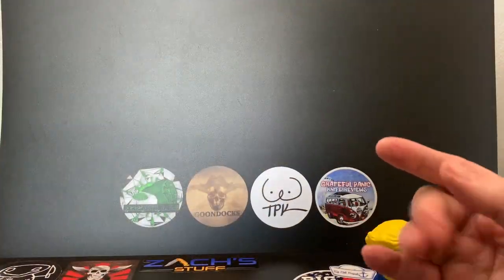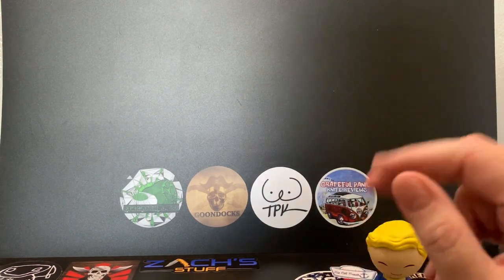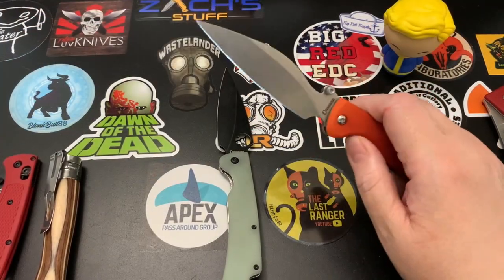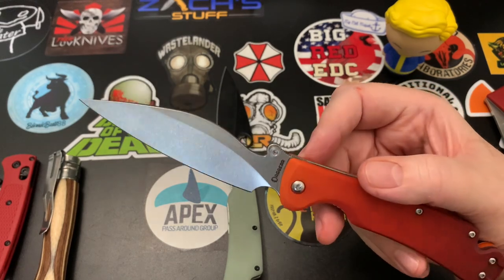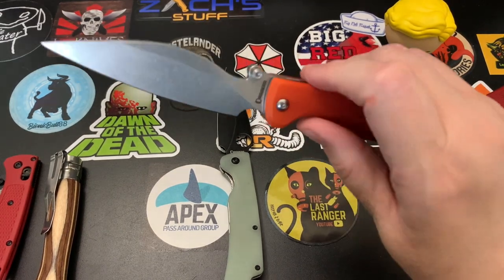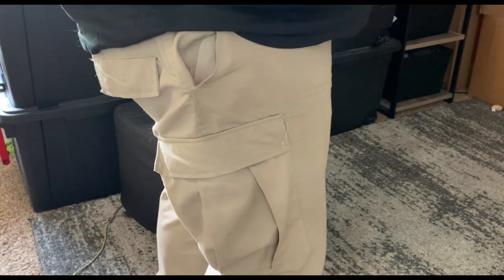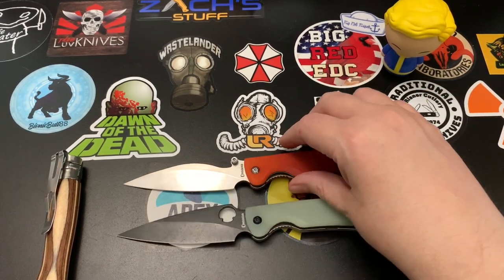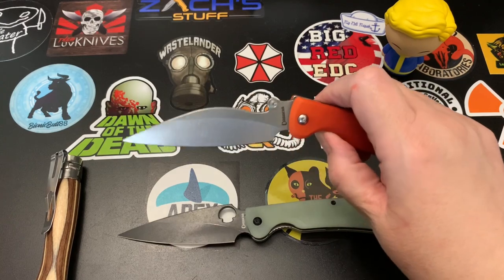The Pelican by Daggerr Knives Review 😈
June 3, 2021, Review of the Pelican by Daggerr Knives.

Channel Stickers, Window Vinyl removable sticker or a Magnet? They're FREE!